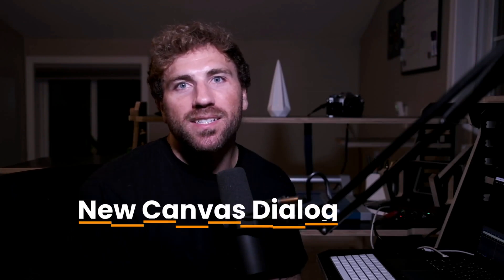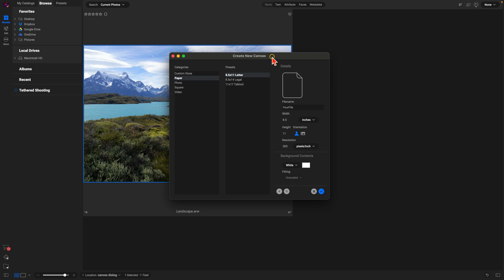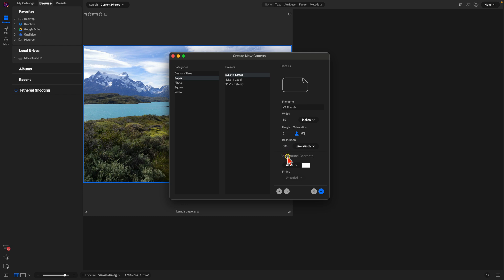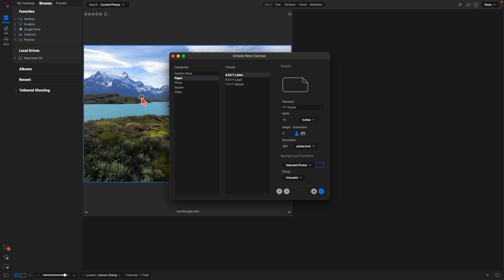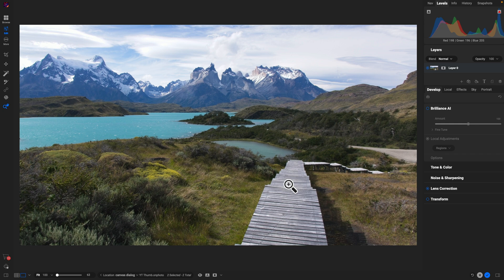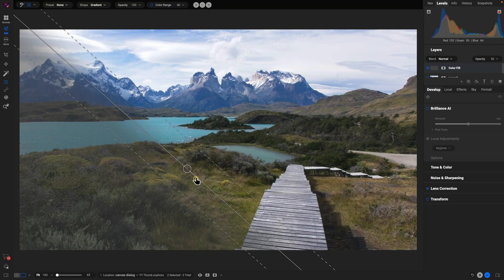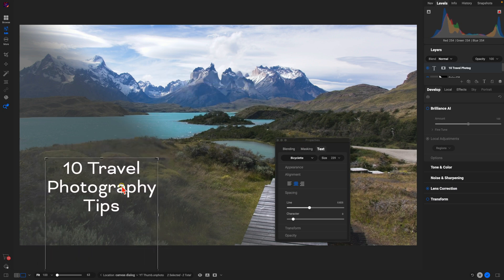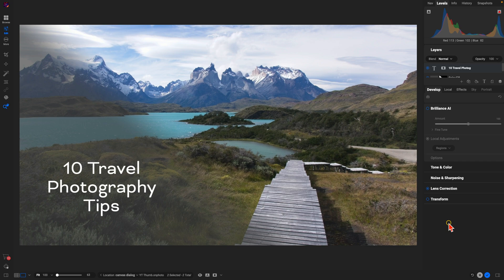Master Social Media Banner Creation in ON1 Photo RAW 2025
Join ON1 Educator Dylan Kotecki as he showcases the power and simplicity of the all-new Canvas Dialogue feature in ON1 Photo RAW 2025. In this step-by-step walkthrough, he demonstrates how easily you can create eye-catching YouTube thumbnails and social media banners in just minutes. Whether you're a photographer, content creator, or marketer, the flexible and intuitive design of ON1 Photo RAW 2025’s new tools allows you to craft perfectly sized, professional graphics tailored to your creative needs—no advanced design skills required.

About ON1

Our Mission

Intro 0:00